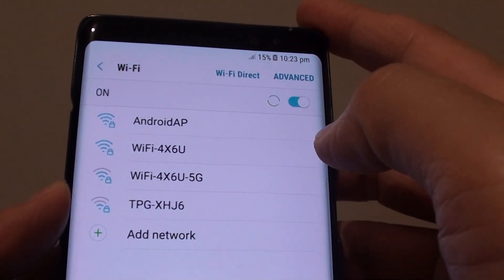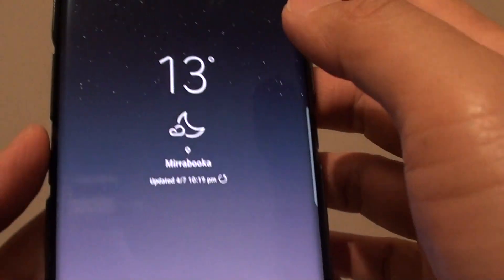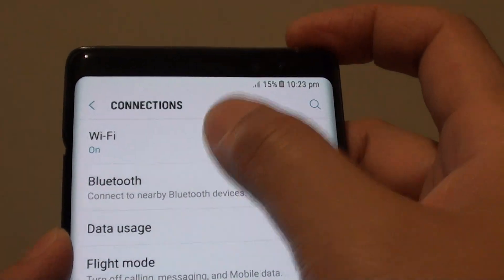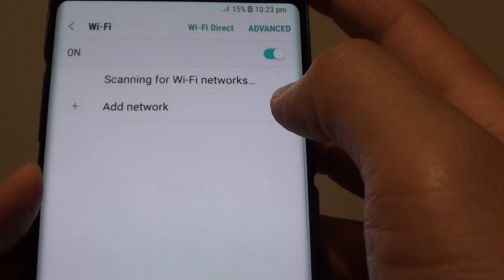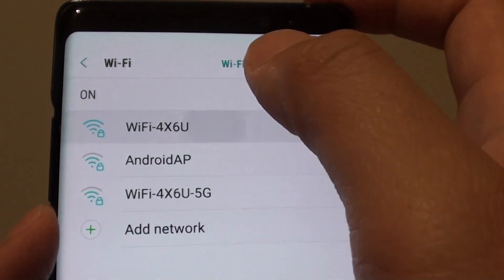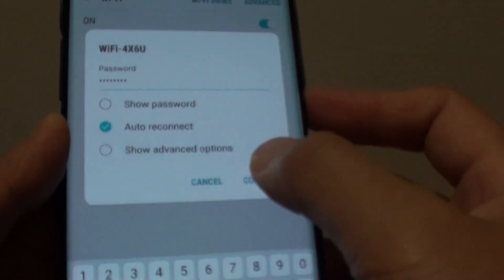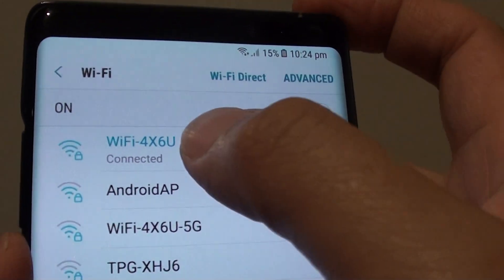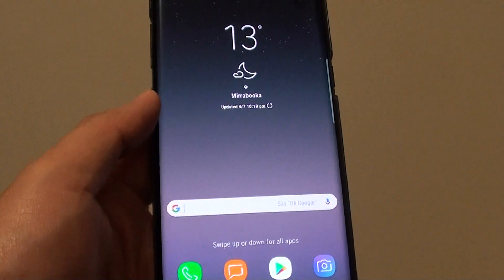Samsung Galaxy Note 8: How to Connect to a WiFi Network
Learn how you can connect to a WiFi network on the Samsung Galaxy Note 8.